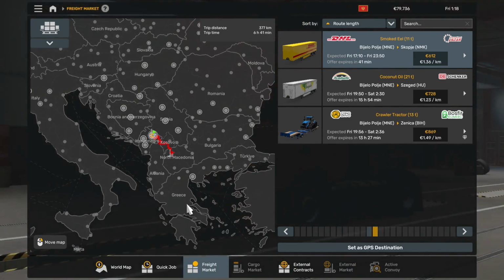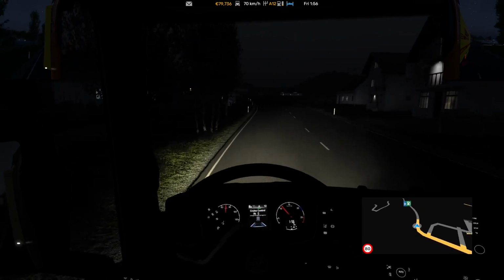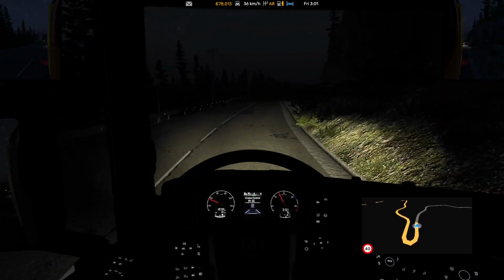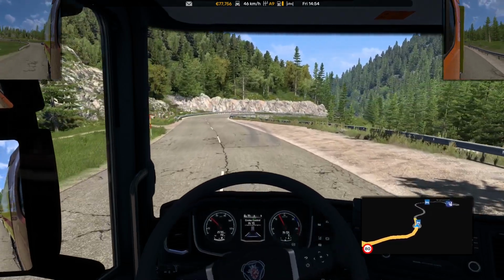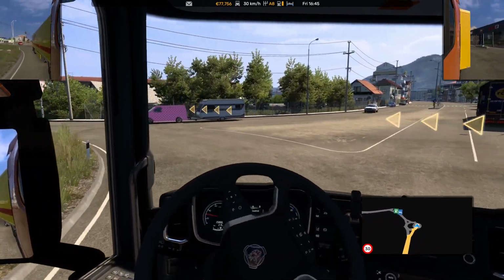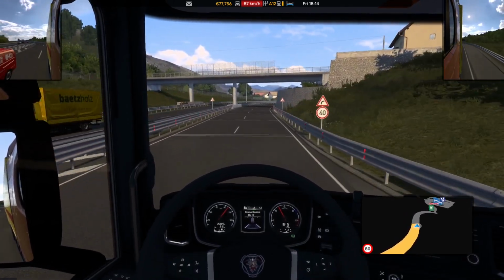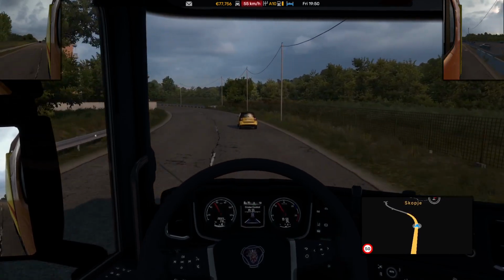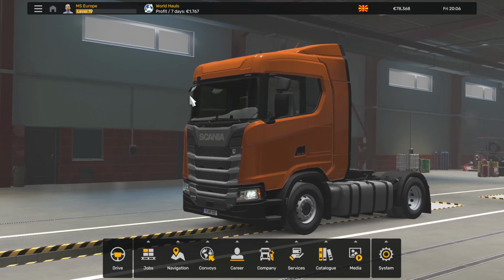CROSSING A FEW WEST BALKAN BORDERS | Euro Truck Simulator 2 Let's Play - Episode 80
West Balkans DLC added in along with ProMods 2.7 to integrate everything!

00:00 Intro
00:50 Getting job
02:34 Hauling
36:27 Photo spot
36:42 Delivery & debrief